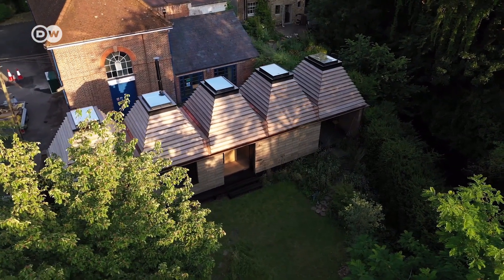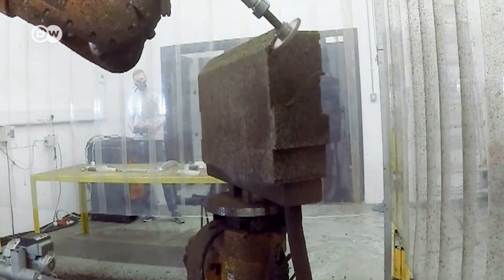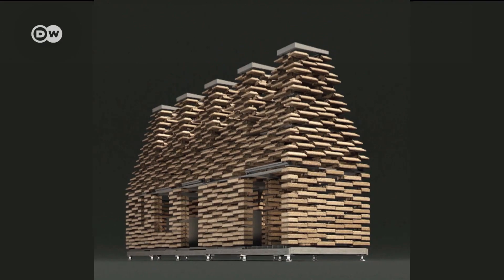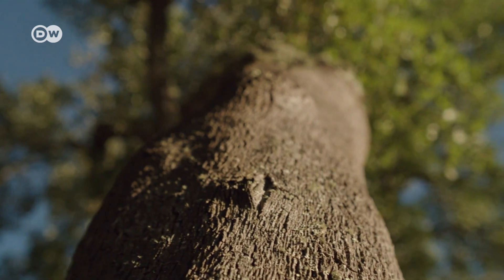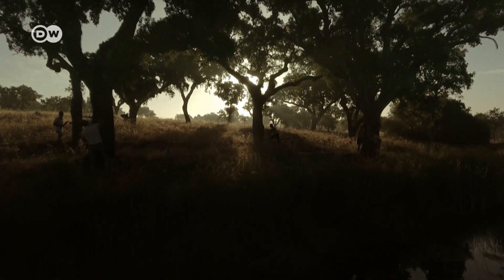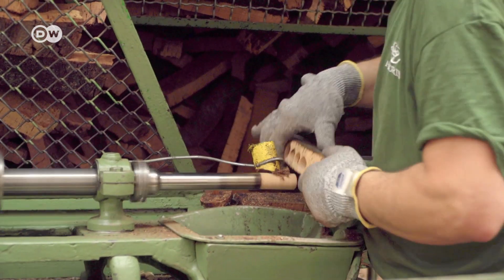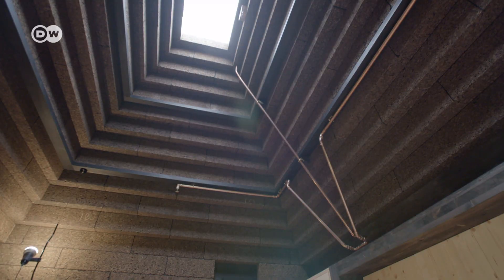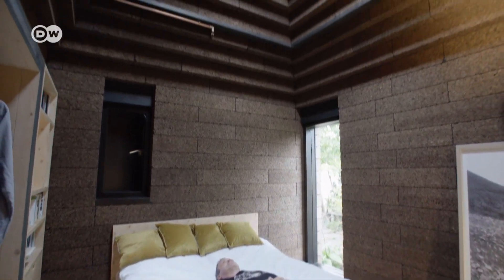First House Entirely Built With Cork | Sustainable Lego System Architecture | Corkhouse UK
This house in Eton, UK, is the first house built entirely with cork. The roof and walls are interlocking cork building blocks - like a huge sustainable Lego system. For this sustainable architecture no glue nor other man-made materials are needed - so as not to damage the environment. Sustainable Lego system architecture! It is also a nominee of the "house of the year".